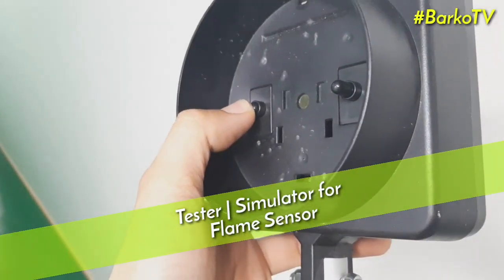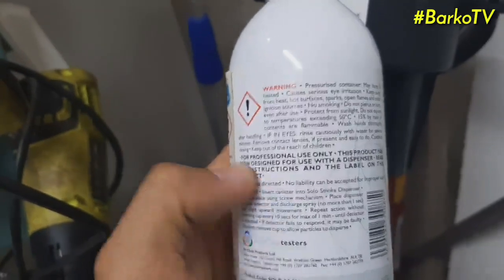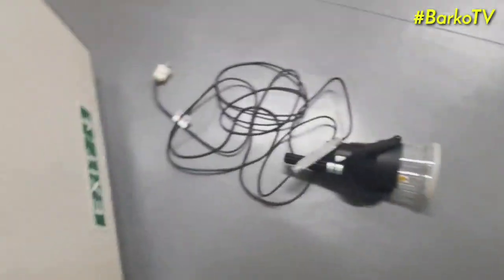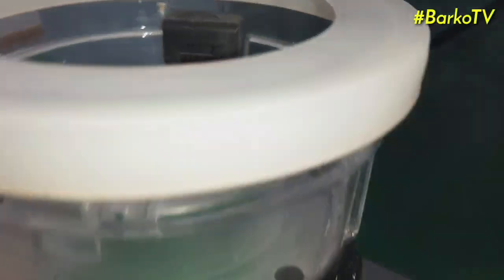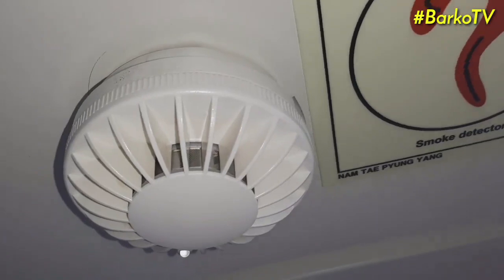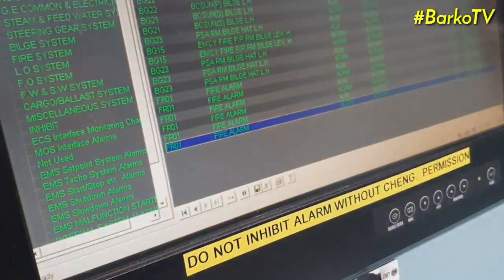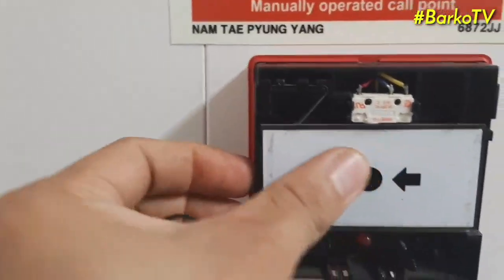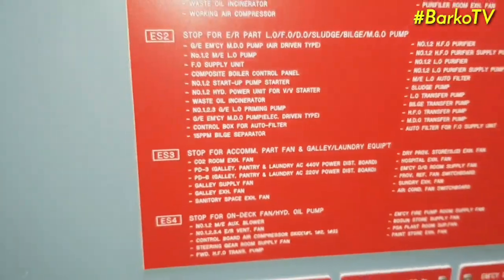Ship's Fire alarm testing Instruments 》Procedure how to test the system》Interlocks》Autronica